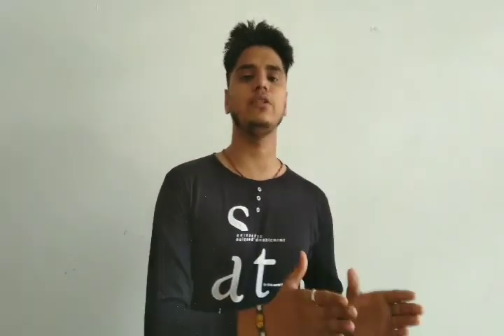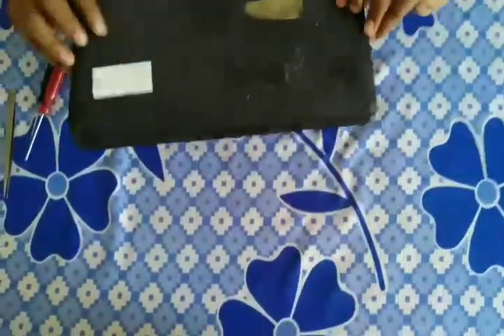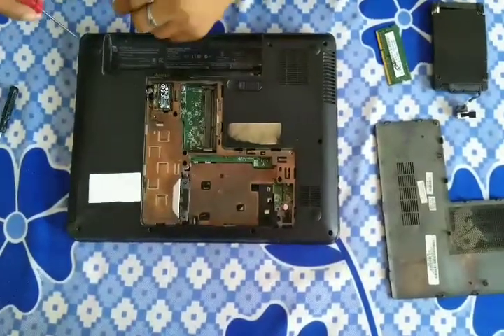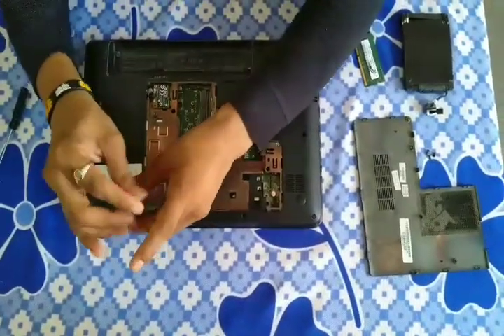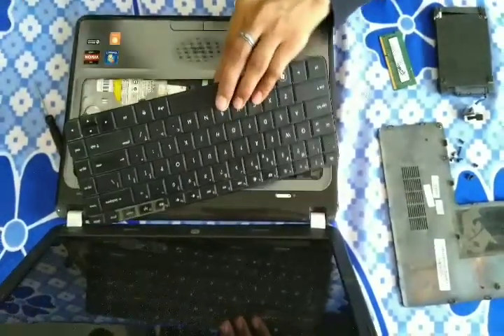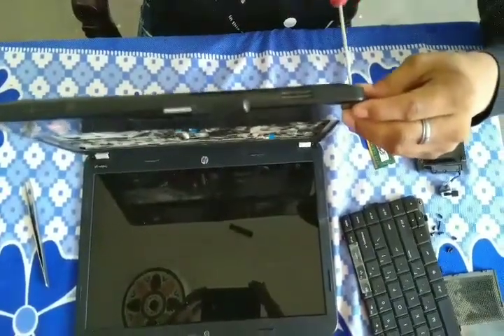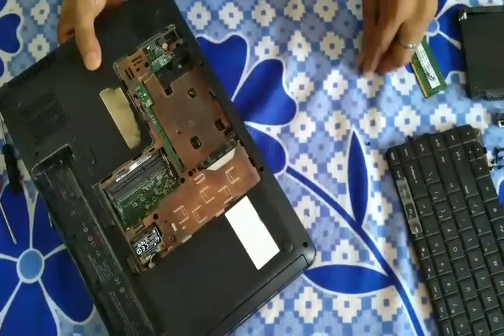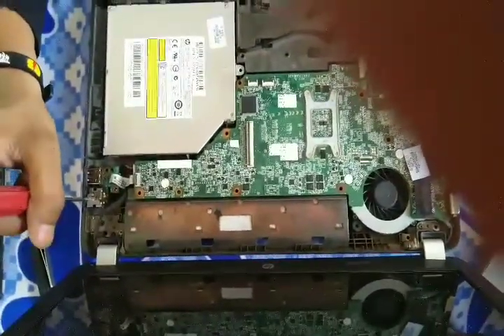laptop_repairing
कंप्यूटर से जुडे हुऐ बहुत ही महत्वपूर्ण हैं जो कि सभी प्रकार की प्रतियोगी परीक्षा के लिये बहुत ही महत्वपूर्ण हैं और आपको आने बाली सभी प्रतियोगी परीक्षाओं में काम आयेगी।
title-Live_Computer_Awareness_for_Bank_PO IBPS CCC SBIClerk and All_other_Banking _Examinations_zone

Zone is an autonomous registered under the society and the public act govt. of India (U.P.) Since 13 Years success, conducting commercial Training Program, Our Society decided to work in information & Technology Education in nominal charges for every group of society of urban rural areas of all over India and get success in computer revolution which is the main dream of India Govt.

Computer Awareness for Bank PO , IBPS, Bank Clerical Exams, SBI and all other Banking exams, RBI, SBI and other Banking Recruitment Examinations of 2020 and 2021.

Basic Computer Knowledge Questions and Answers for exam preparation. Basic Computer Knowledge is one of the most important sections in the entire competitive, Campus and entrance online test. Evaluate your Basic Knowledge of Computer skills by trying the online Computer Knowledge Test and know your score.
Basic Computer Knowledge Questions And Answers

Learn Basic Computer Skills in Hindi, What is Computer, Input Device, Processing Device, Output Device, Modem, Types of Computer System. All the basic information covers in this video are a part of rscit, ccc,o level, BCA, mca, PGDCA course syllabus and also useful for all types of competition exams such as rscit, ccc,o level, BCA, mca, PGDCA  etc. so must watch it.

Computer_fundamental computer_basic Computer_ki_jankari for more tutorial visit on zone computer academy Computer Fundamental in hindi, Basic Computer Course, Basic Skills of computer Learn Basic Computer Skills in Hindi, What is Computer, Input Device,Processing Device,Output Device,Modem,Types of Computer System. All the basic information covers in this video helps you to Learn and Pass CCC Exam of NIELIT, University Course ie. -BCA, MCA, PGDCA syllabus and also useful for all types of competition exams such as bank po, ibps, railways, patwari, ssc etc. so must watch it